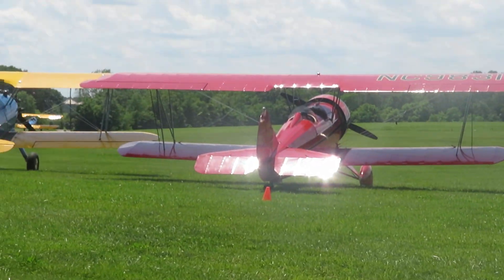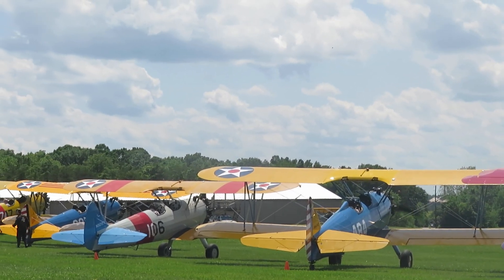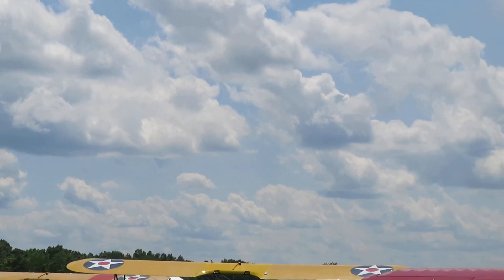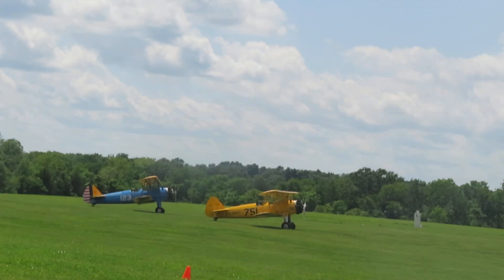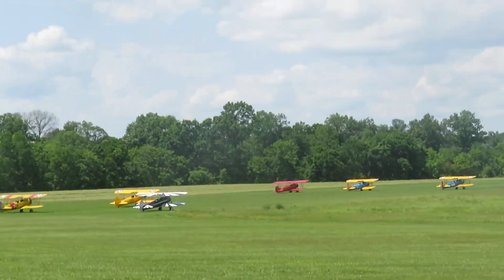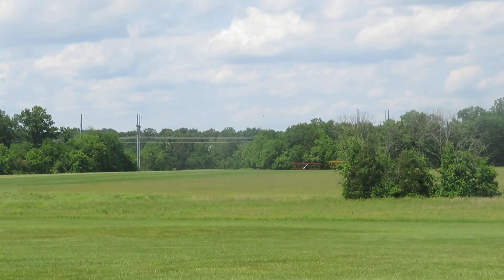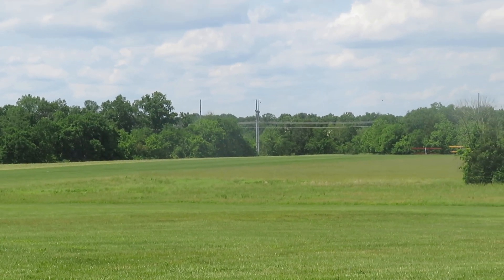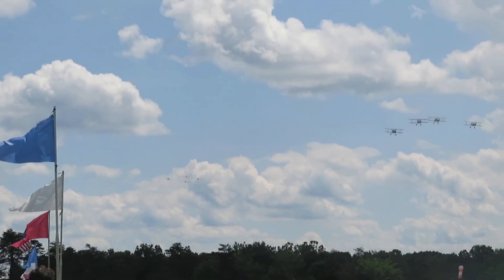Opening Startup and takeoff at the Flying Circus Airshow Memorial Day Week 2022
Pilots get ready to open the show on this Memorial Day week 2022.

Dave Brown
Rick Conn
Dave Conn
Frank Isbel
Justin Currier
John Weyrich
Keith Firmin
Joe Bender
Chuck Tippett